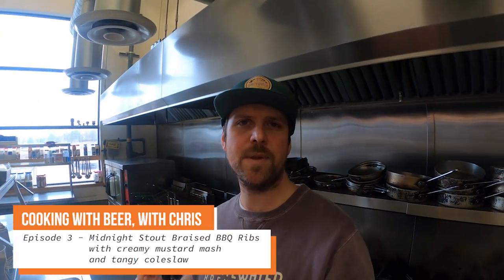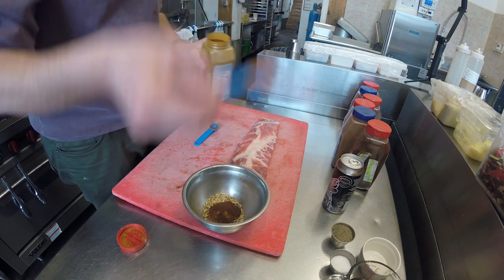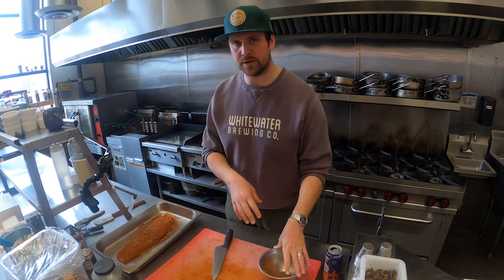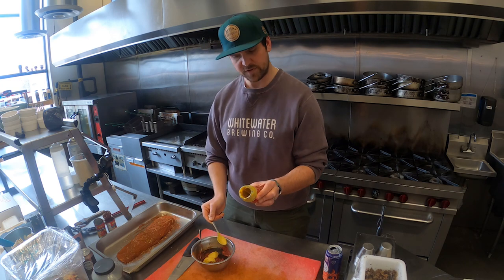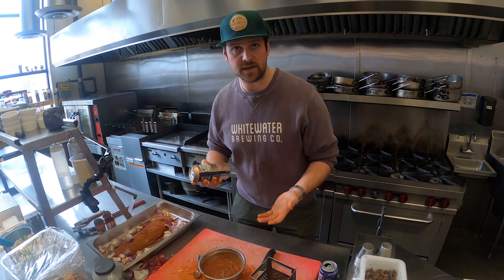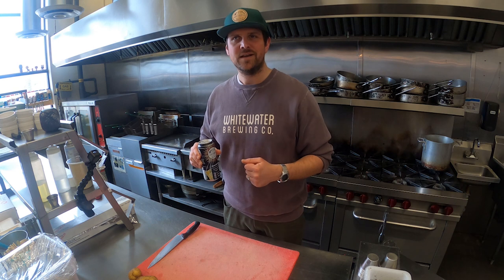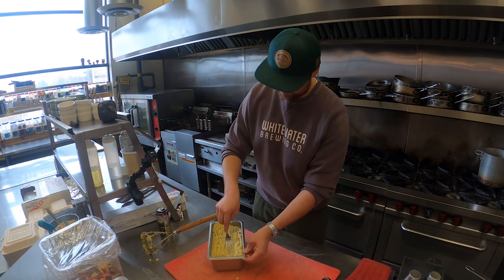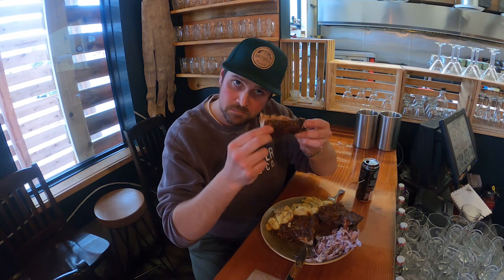Cooking with Beer with Chris: Ep.3 Beer Braised Ribs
Holy Hops! We’re already on Episode 3 of Cooking with Beer with Chris, and this week we have a mouthwatering dish for you that is perfect for BBQ season; Midnight Stout Braised BBQ Ribs. Juicy, tender, and full of flavour, we have a feeling these ribs will be on repeat all summer long.

For full recipe visit whitewaterbeer.ca/blog